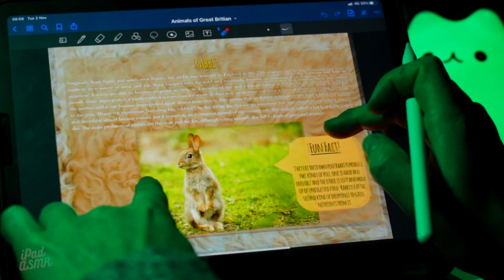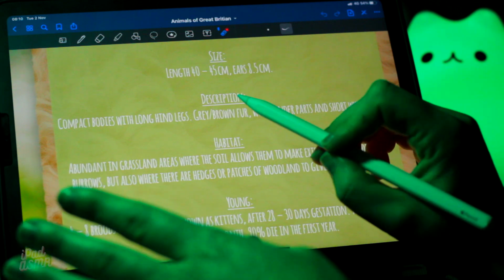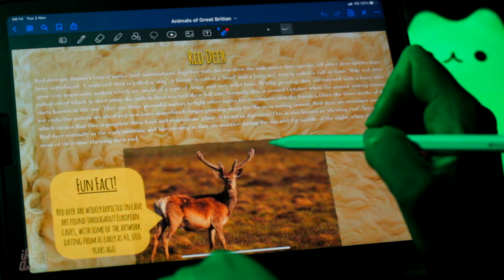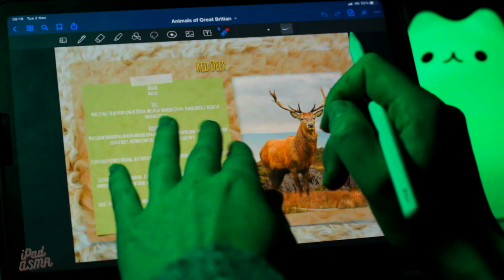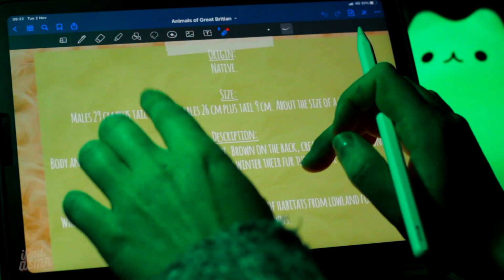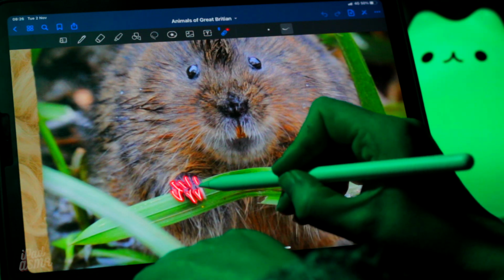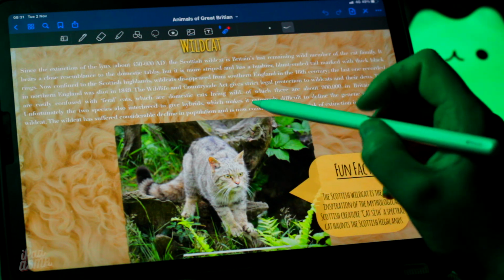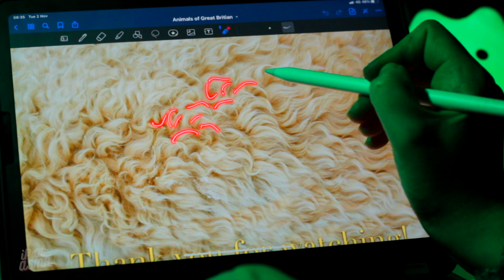📱iPad ASMR -💡Learning About💡The Animals of Great Britain - (Part 3)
We come to the end of our 3 part Animals of Great Britain! I really hope you have enjoyed this series! I am working on Birds and Marine Life of Great Britain so keep you eyes peeled for that!

Products used:
-iPad Air 2020 (10 inch, Rose Gold)
-Apple Pencil 2nd generation
-Goodnotes app
-Screen protector
-iPad case
-Cat Lamp

ASMR triggers
-whispering
-close unintentional mouth sounds
-breathy unintelligible whispering
-ipad sounds
-ipad writing
-hand movements
-education and learning

I hope you have enjoyed it as much as I did making it!